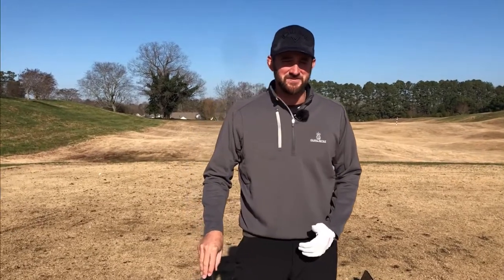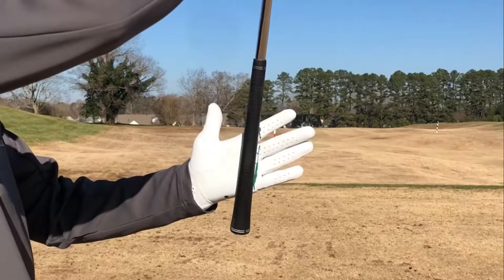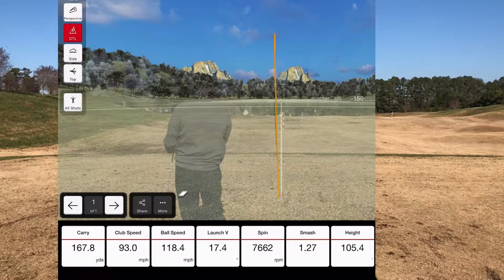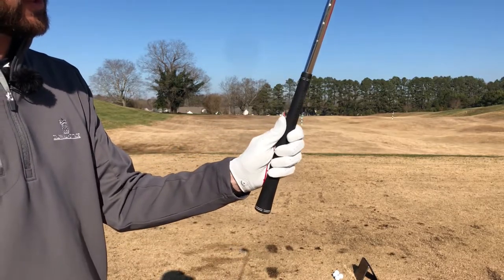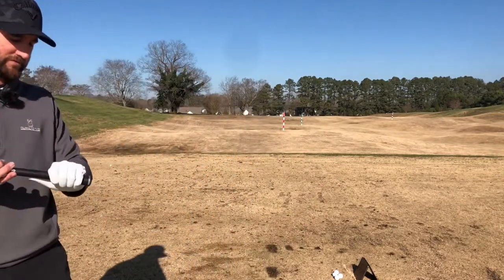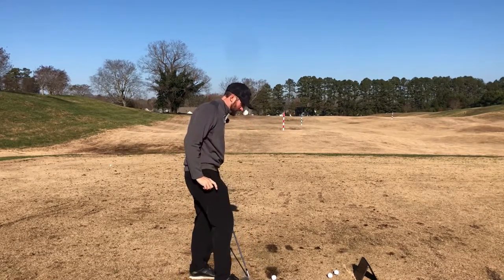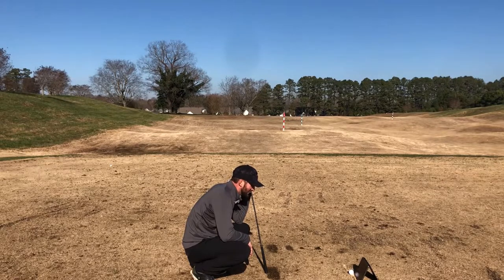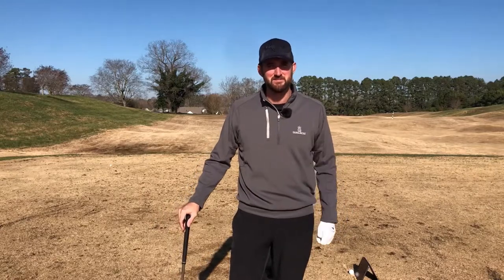Golf Grip Hand Positions | Grip Options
Find the grip the fits you best!  Many people don't know or understand that there is more than one way to grip the club.  Until you experiment and try it out, you'll never know which one fits you best!